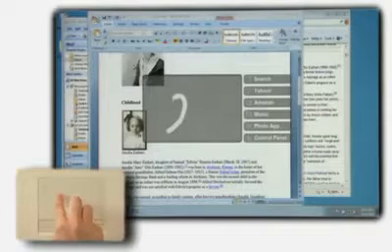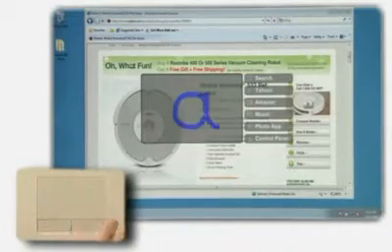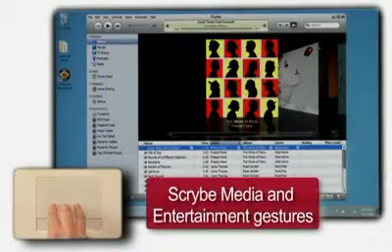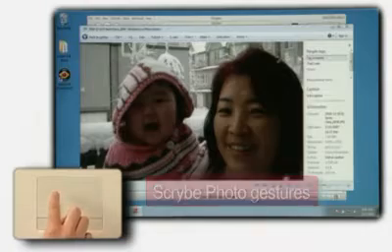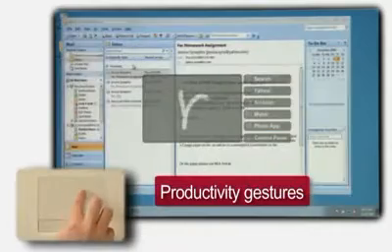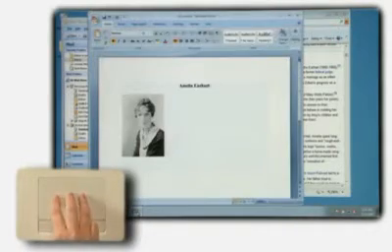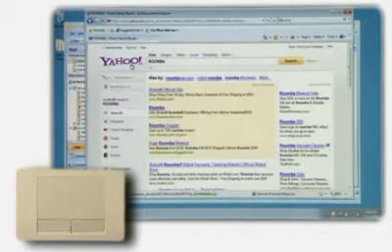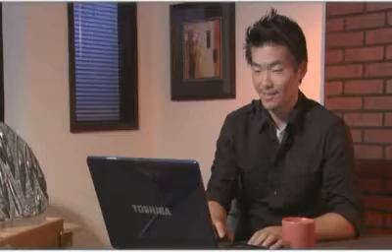Synaptics Scrybe - Overview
This is the Overview video demonstrating Synaptics' new Scrybe Gesture-Workflow software